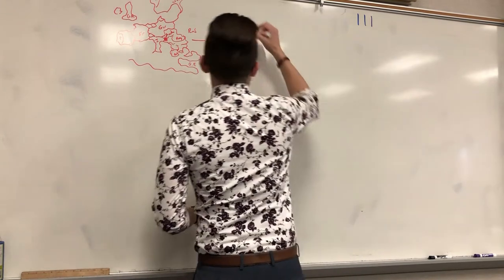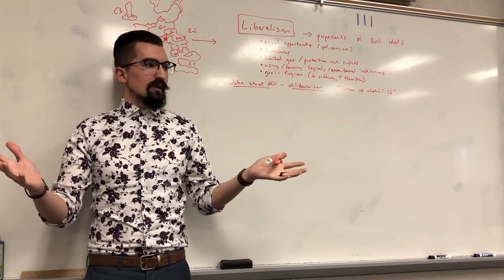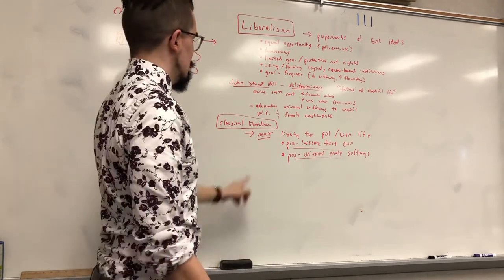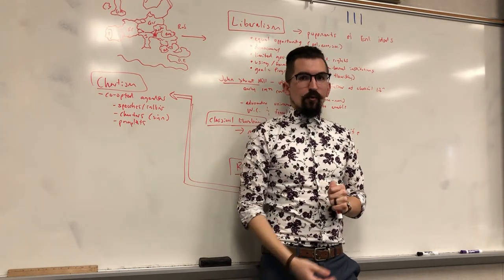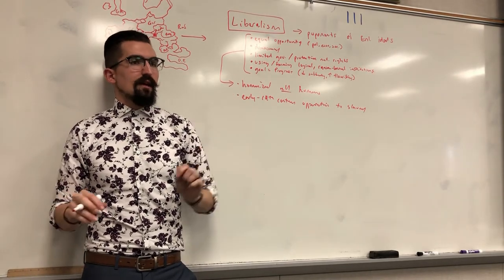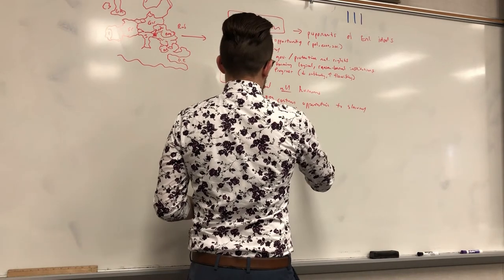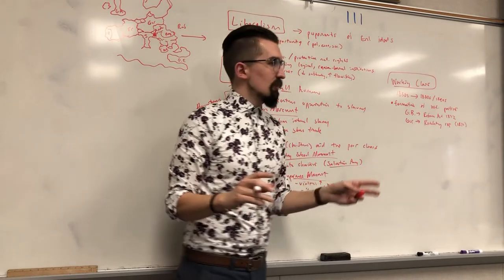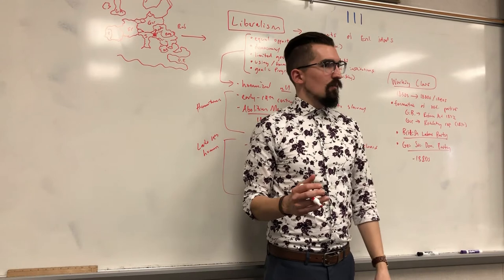AP European History - Classical Liberalism, Reform, & Protectionism - 6.7-6.9 - Period 3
Early 19th-Century Liberalism
0:30 - Liberalism
5:00 - John Stuart Mill & Utilitarianism
8:30 - Classical Liberalism & Universal Suffrage
13:30 - The Reform Act of 1832
19:00 - Chartism
21:30 - Repeal of the Corn Laws
25:30 - Abolitionism & Enlightenment Influences
33:00 - Aid to the Poor, Sunday School, and The Temperance Movement

Working-Class Identity
42:30 - Working Class Parties
46:50 - Working-Class Reforms
48:00 - Mutual Aid Societies

Late-19th Century Liberalism
49:35 - Splits in Liberal Ideals (Classical vs. Progressive)
55:00 - Panic of 1873
59:20 - Protectionism, National System, & The Tariff Act of 1879